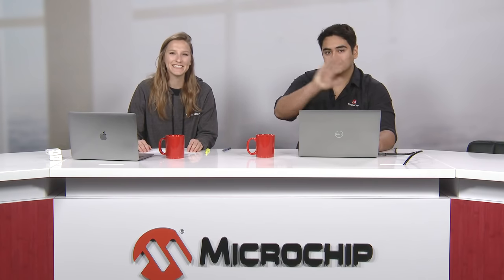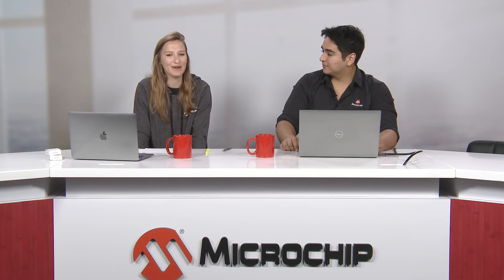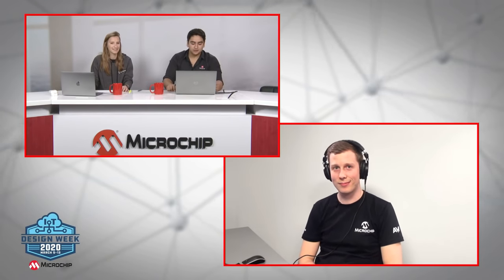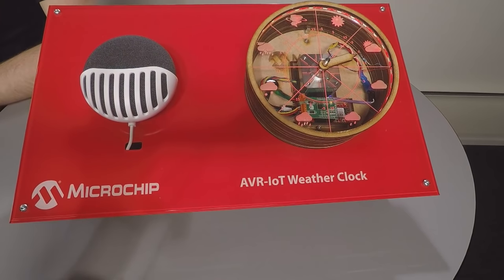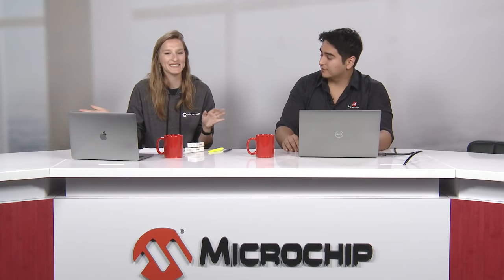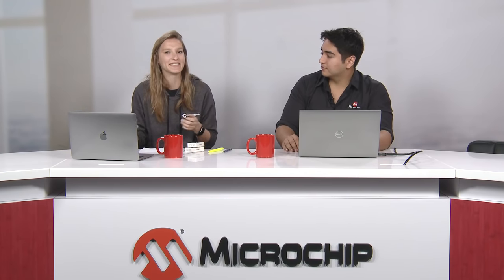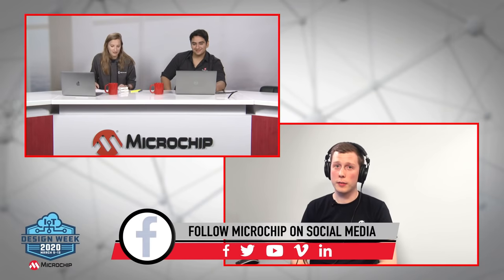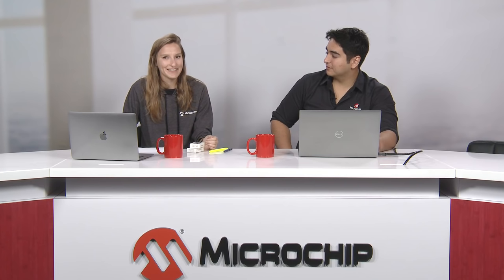IoT Design Week Day 1- Home Automation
Find out how to create a smarter home using embedded controls. We will discuss a range of applications, from automated window blinds to remote monitoring for your pet.

Software:
Atmel Studio

User Guides:
Getting Started with the AVR® Home Automation Kit

Source Code:
AVR-IoT WG Board Default Firmware

3D Models:
Weather Clock
Coming Soon